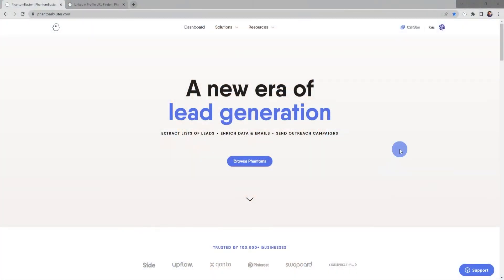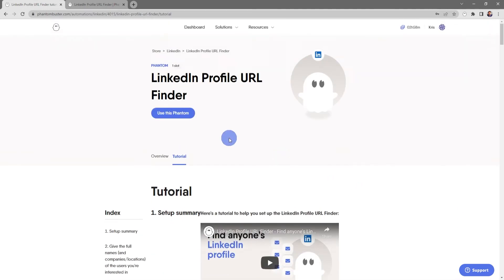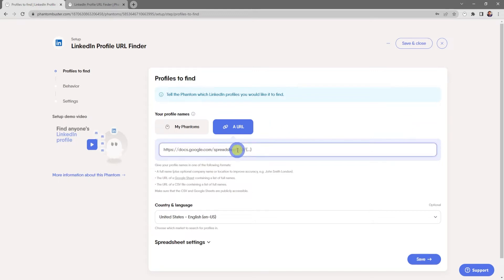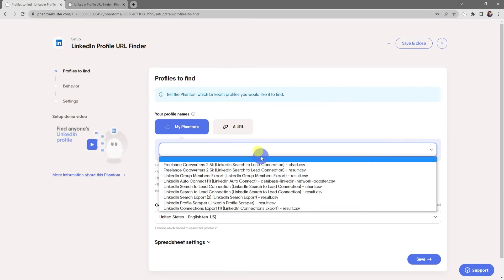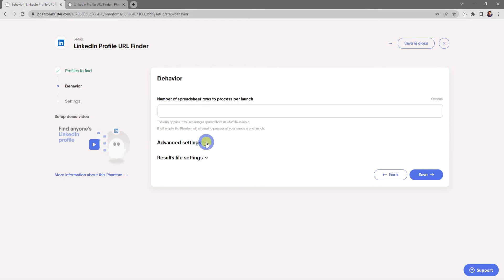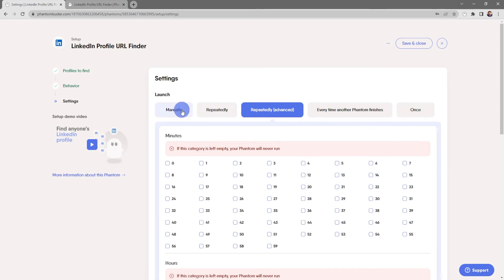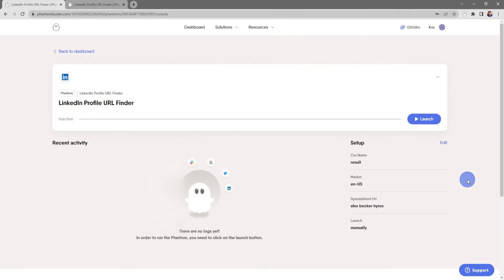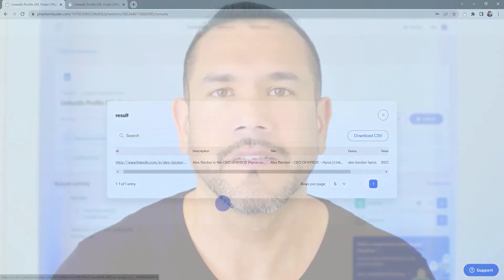How to Find Any LinkedIn Profile by Name Using Phantombuster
Find any LinkedIn profile you need to from just a person's full name with this powerful automation.